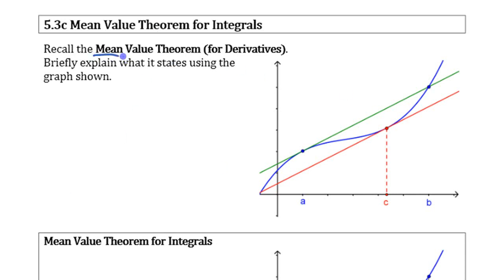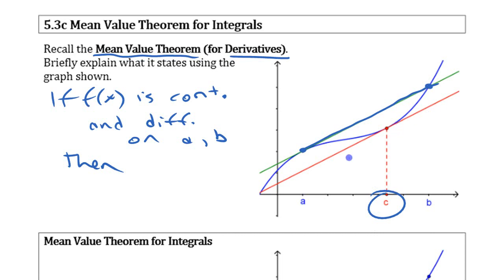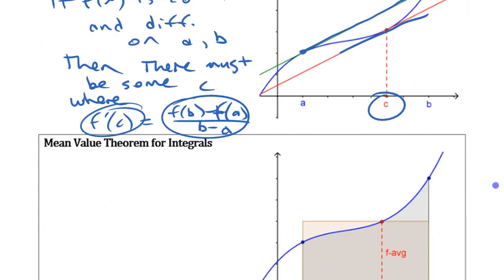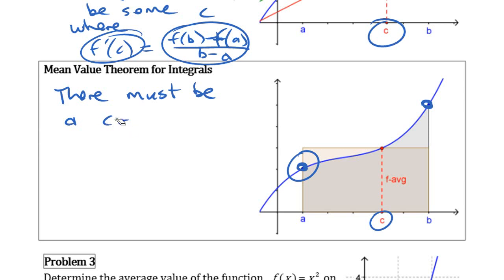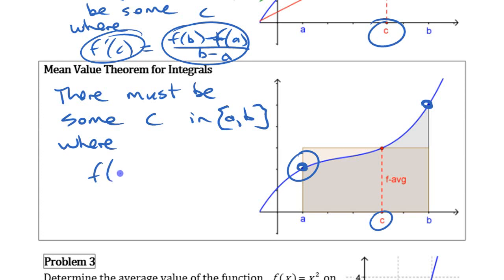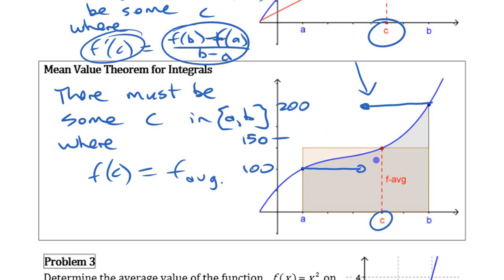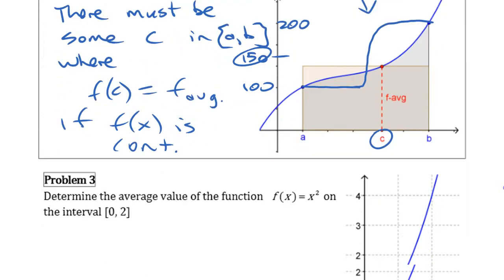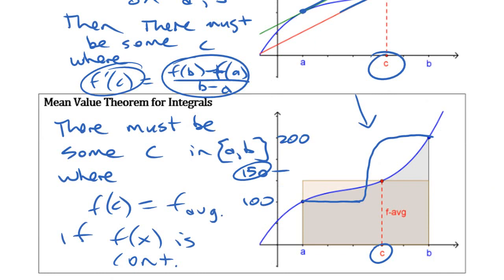Mean Value Theorem for Integrals • [6.3c] AP CALCULUS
An explanation of the Mean Value Theorem for Integrals is presented. My instructional approach emphasizes conceptual understanding of and connections between concepts and ideas, rather than just pure memorization.

A PDF copy of the 'Study & Video Guide' document used in these videos as well as lots of other resources are available

Corresponds to section 5.3 or 6.3 (depending on edition) in Pearson's Calculus: Graphical, Numerical, Algebraic student textbook, but also fits with the definite integrals unit from almost any other AP or first year Calculus textbook or course.